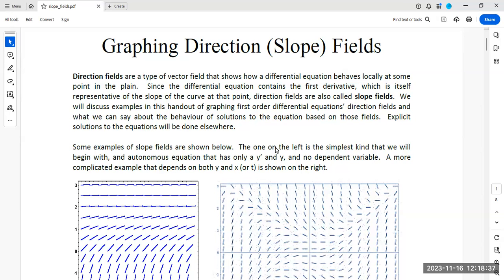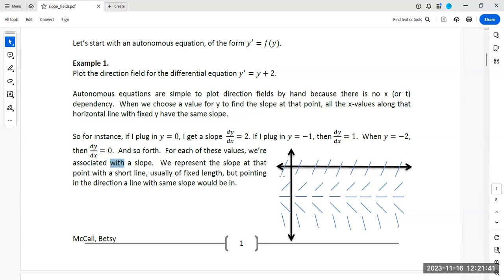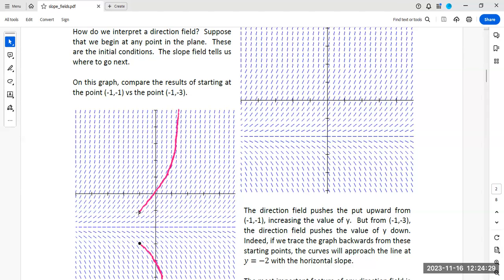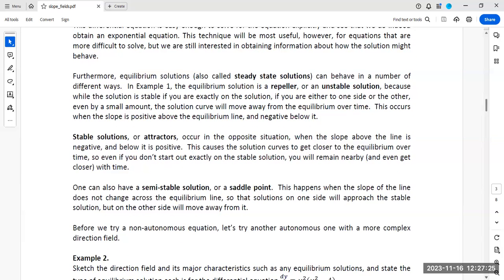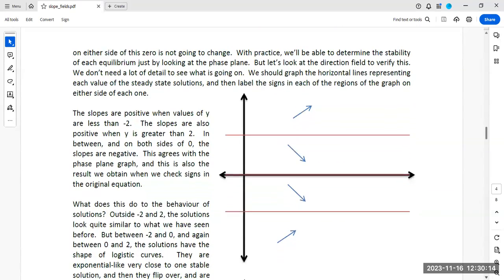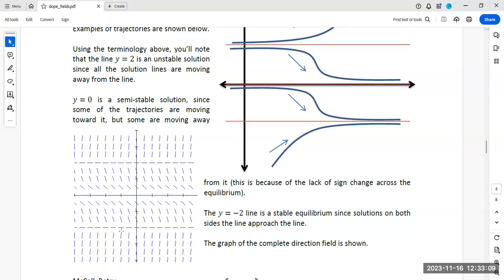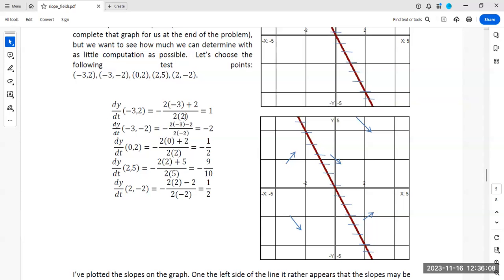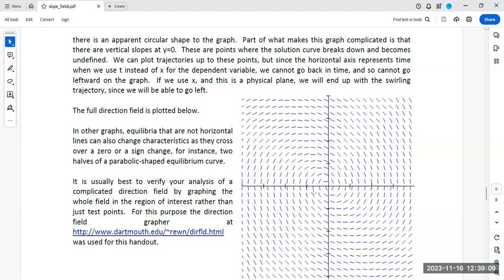Plotting and Interpreting Slope/Direction Fields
In this video, we walk through several examples of plotting slope (direction) fields, for both autonomous and non-autonomous equations by means of equilibria, nullclines and phase planes. We use the fields to plot sample trajectories to understand behaviors. We compare hand-plots to technology-derived plots.